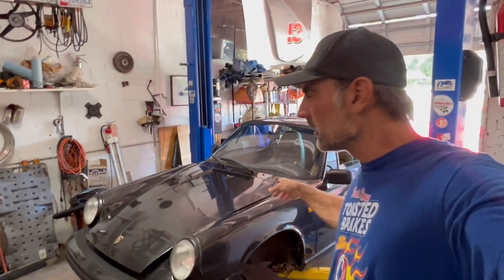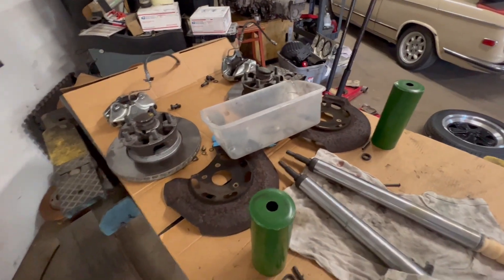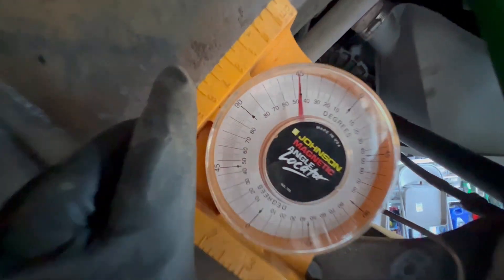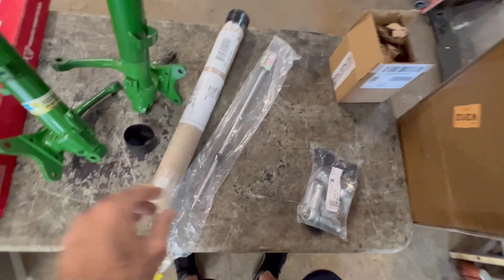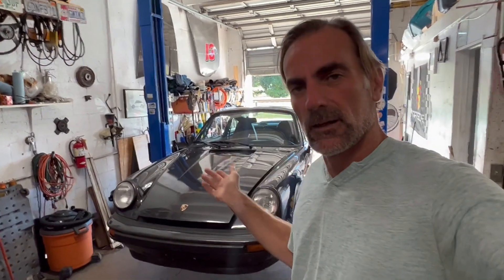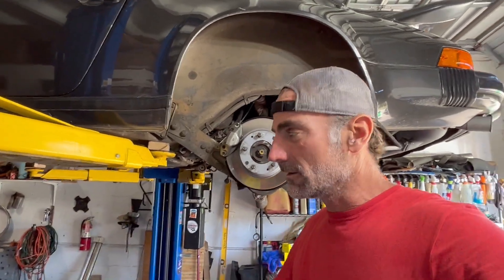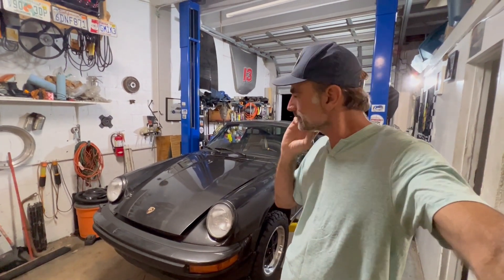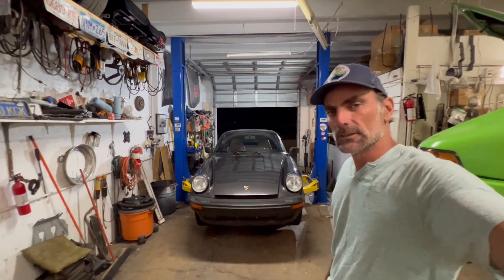Porsche 911 Budget Safari Build Part 2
In this video I tear into the new budget safari build. I start getting the suspension ready after parts arrive. Still need to fine tune the ride height but that will be for the next video.